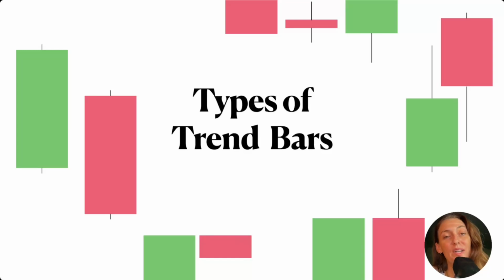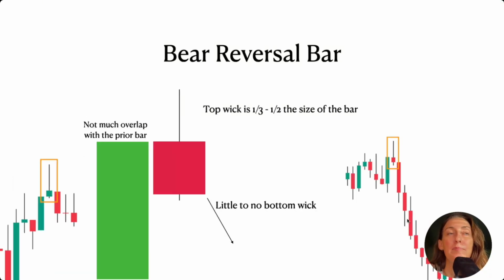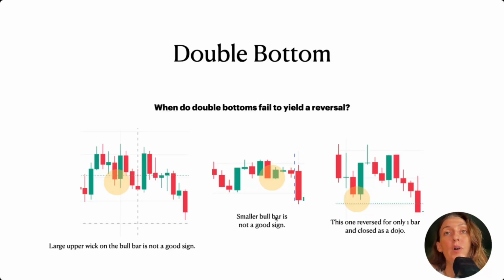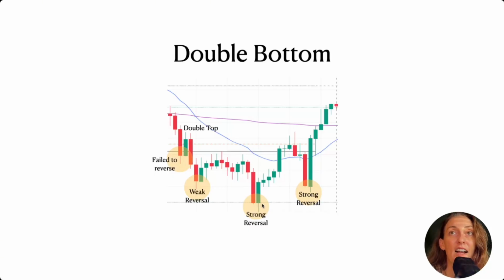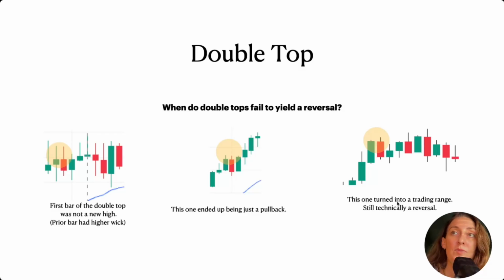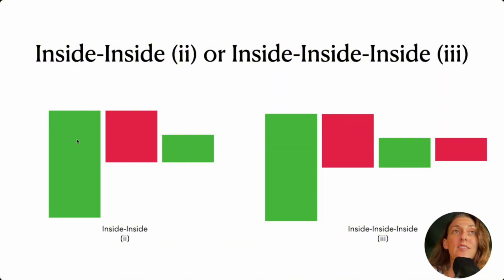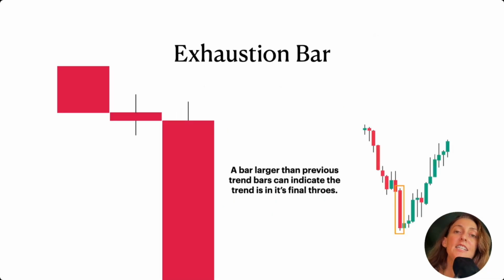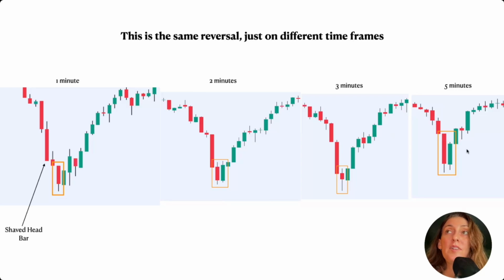📊 Price Action Basics: The Truth About Candlestick Patterns for Beginner Traders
💡Understanding Price Bar Patterns: What They Really Tell You About Market Direction
This tutorial breaks down the different types of price bars you'll encounter when analyzing trends and what they actually mean for your trading decisions.

🎓You'll learn about:

 🔄 Continuation vs. Reversal Signals

- How to identify strong trend bars that suggest price will keep moving in the same direction
- What reversal bars look like and why they don't always mean a complete trend change
- The difference between moving from bull-to-bear versus entering a trading range

🔍 Pattern Recognition

- Double bottoms and double tops: when they work and when they fail
- Three-bar reversal patterns and inside bar formations
- How the same price action can appear completely different across timeframes

The most important takeaway: even "perfect" setups fail regularly, while messy-looking patterns sometimes produce the biggest moves. This isn't about finding a magic pattern that works every time—it's about understanding what price bars can and cannot tell you.
The tutorial emphasizes that bar patterns are just one piece of the trading puzzle. You can't profitably trade based on candlestick appearance alone, but understanding these formations helps you better read market sentiment and momentum.

Good for traders who want to improve their chart reading skills and develop a more realistic understanding of technical analysis.

📚  Book Recommendations 📚
📉  Books I recommend for Trading: